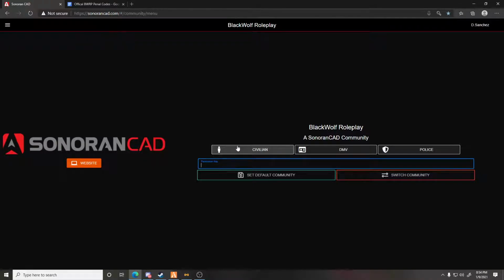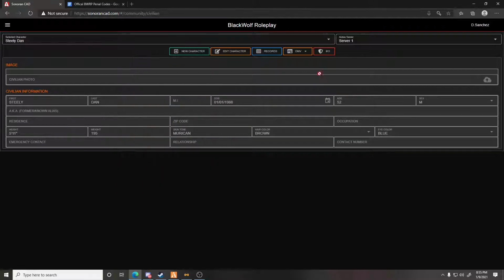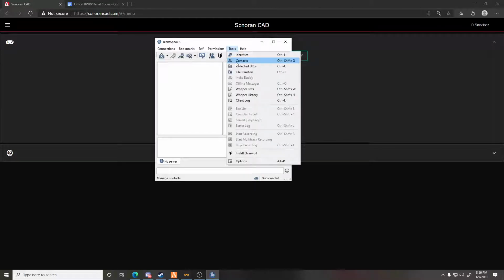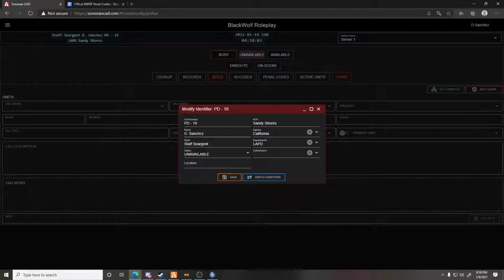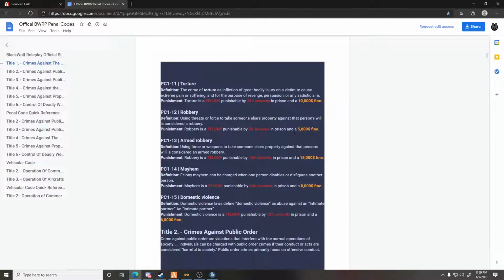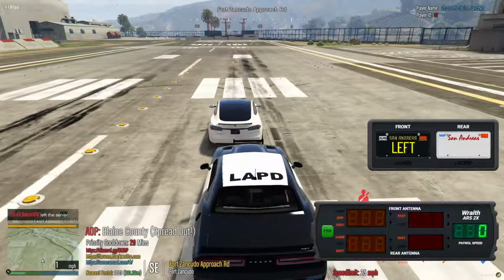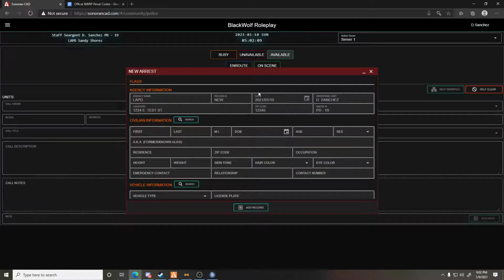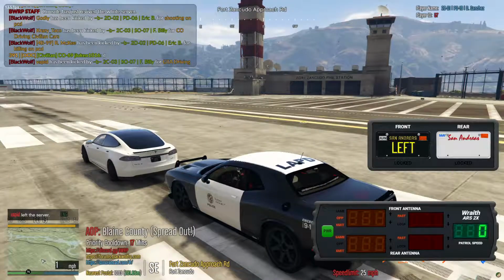Cad Tutorial for Civs and Cops on BWRP